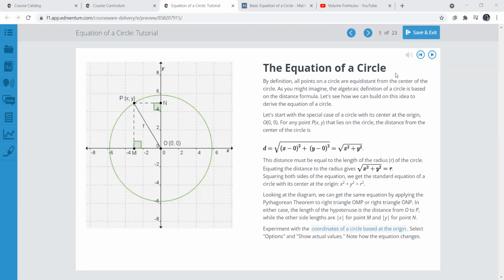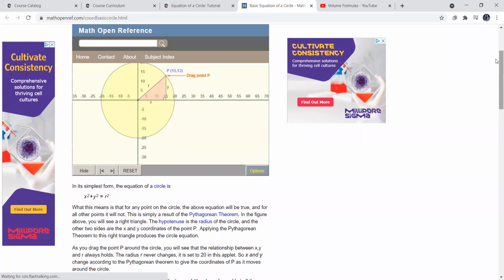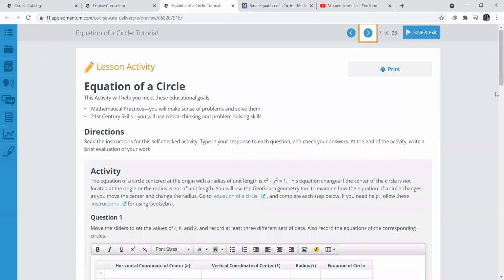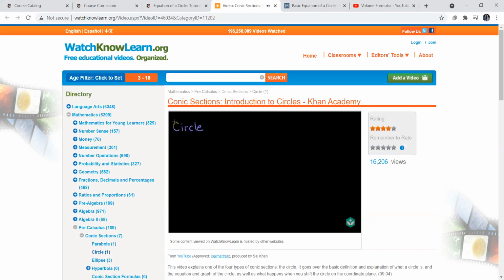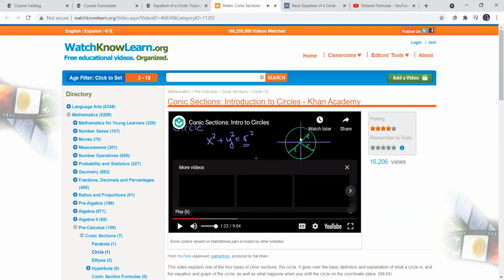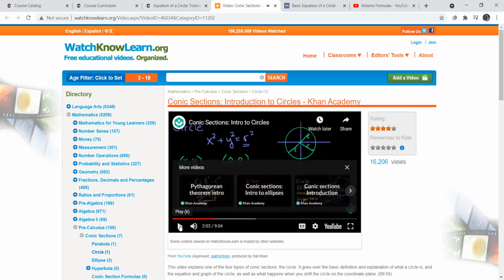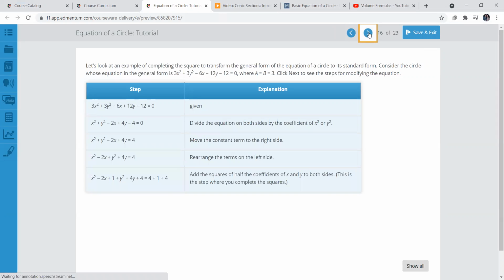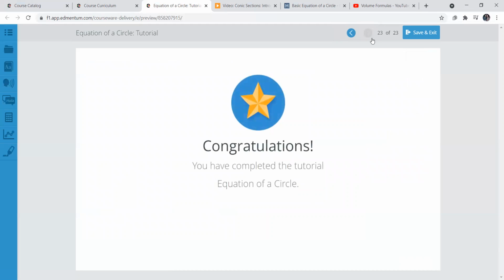Equation of a Circle